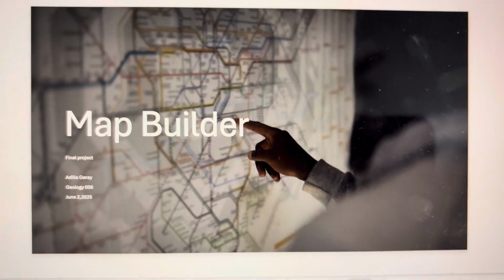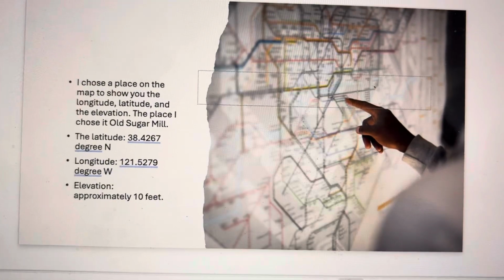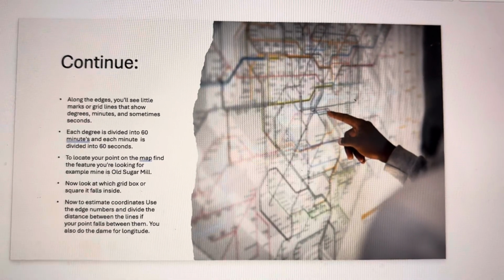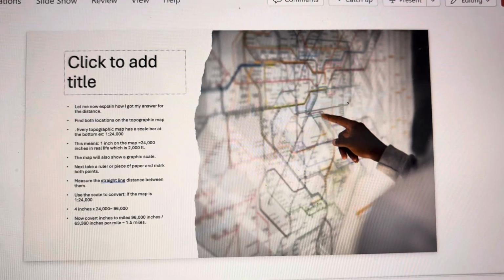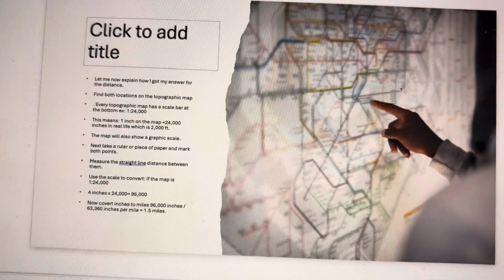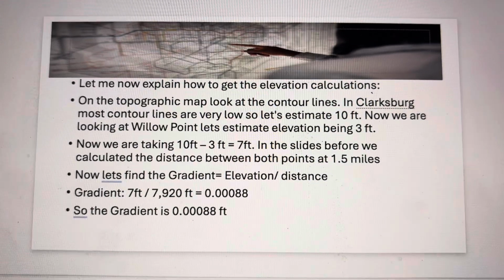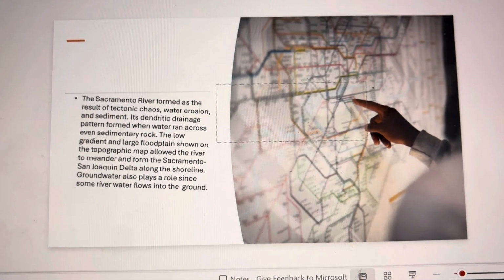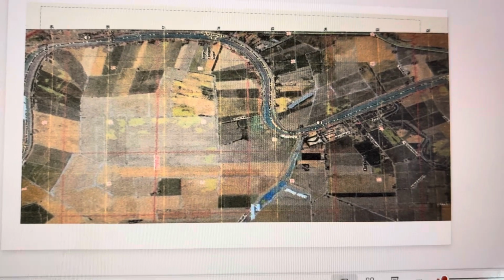final project geology 6